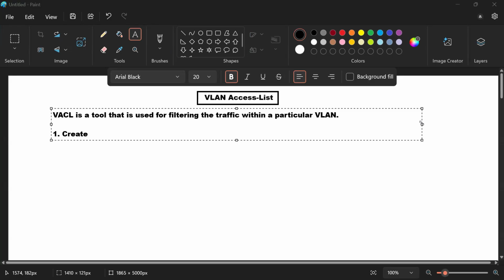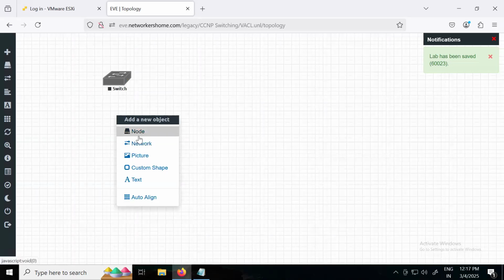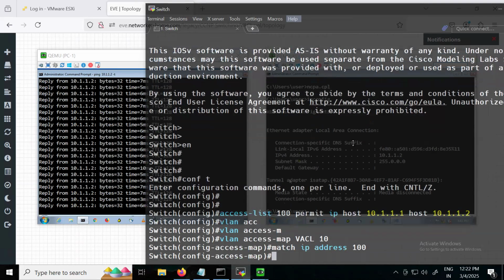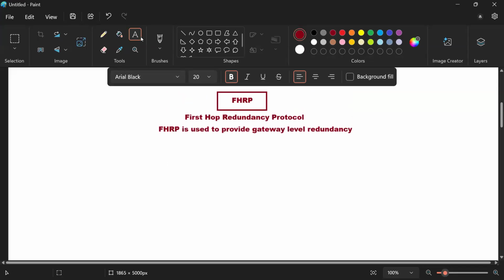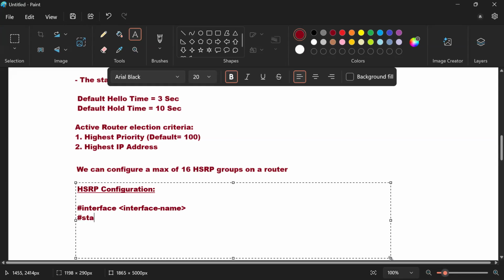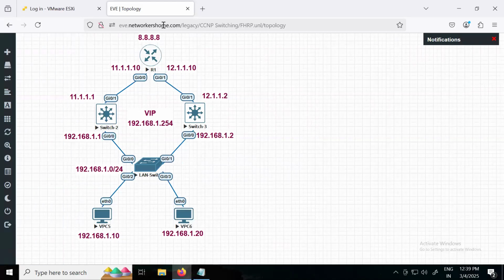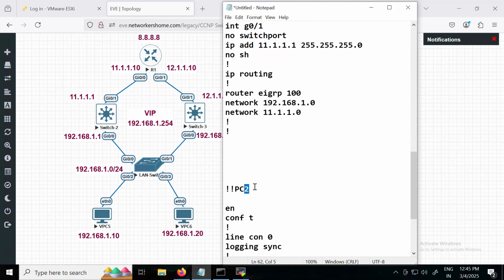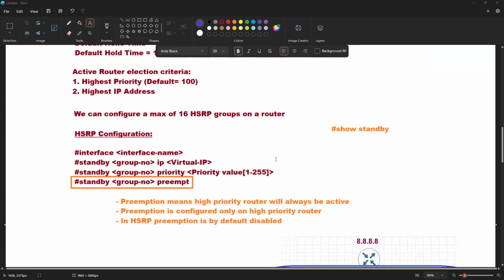Day 12 VACL and FHRP